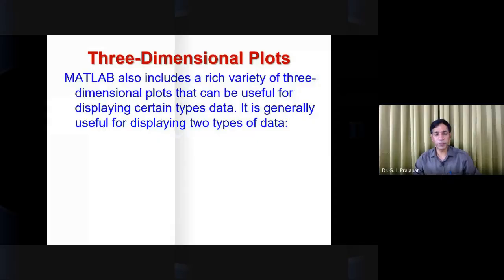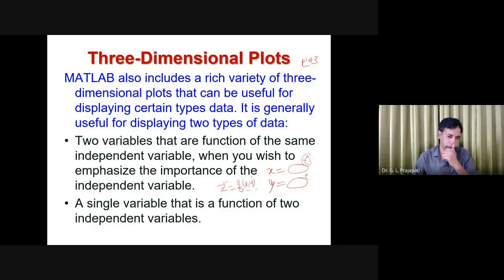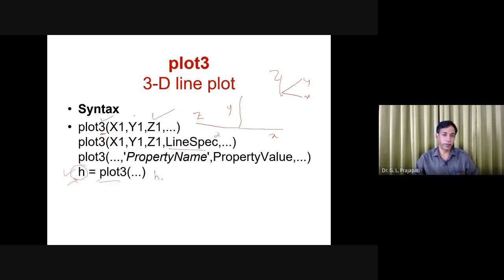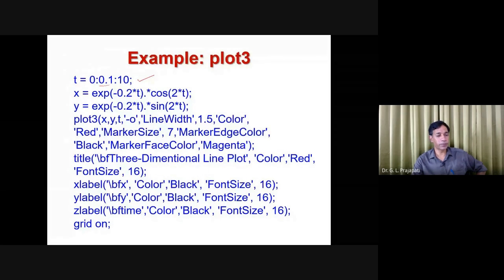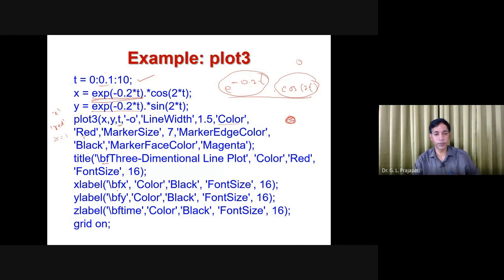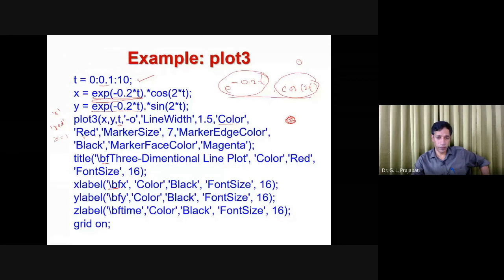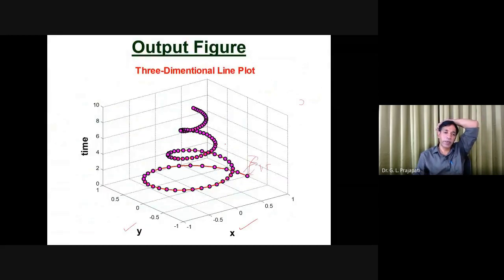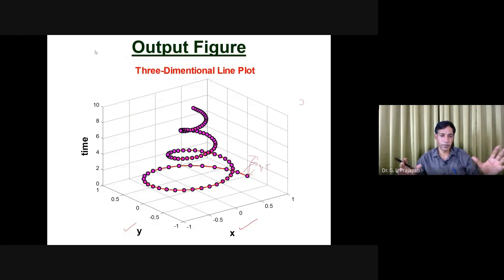MATLAB plot3: 3-D line plot | Detailed example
What is 3D line plot?
How do you make a 3D line plot in MATLAB?
This video demonstrates the most basic three-dimensional plot - "the line plot" in MATLAB with example.